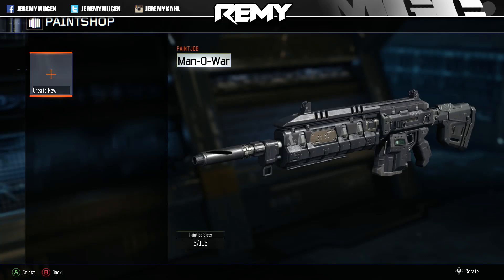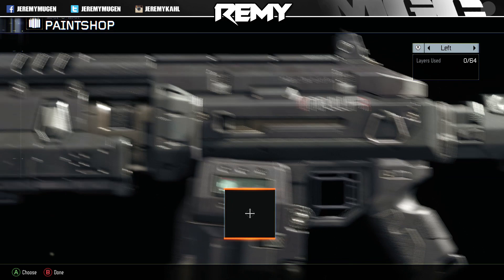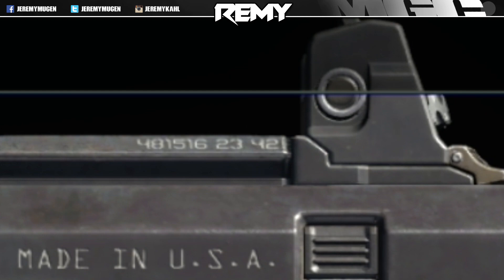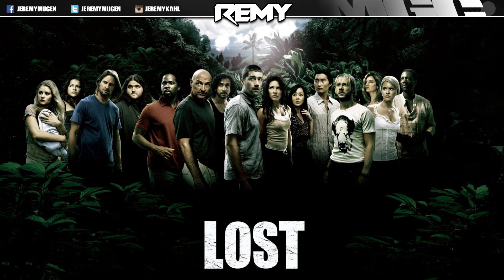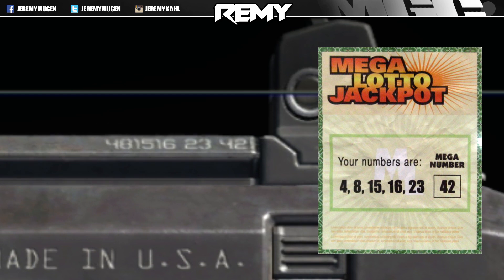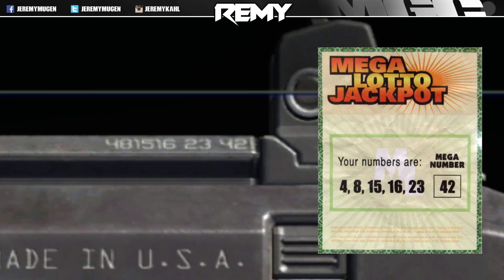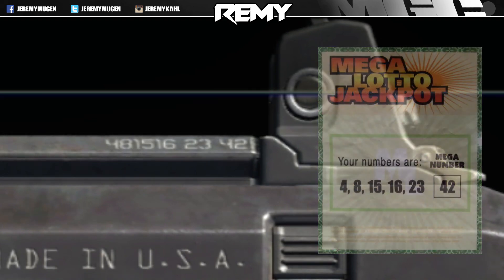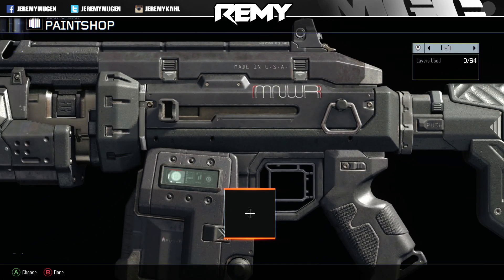Black Ops 3 Easter Egg: Lost Lottery Numbers 4 8 15 16 23 42 On Man-O-War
Extras

Remy Mugen - Tech - Gaming - Jailbreaks - Unboxings